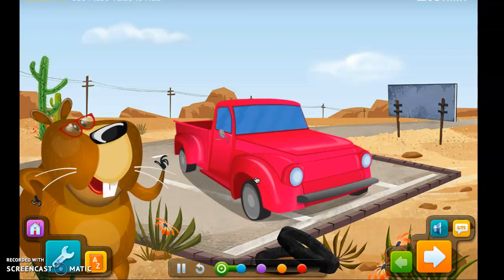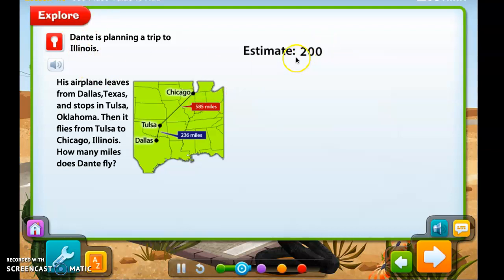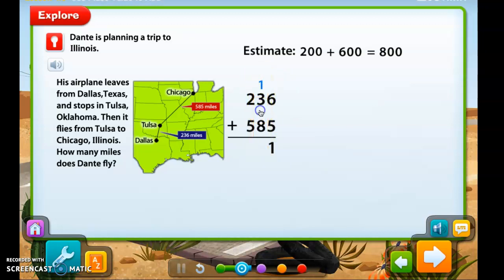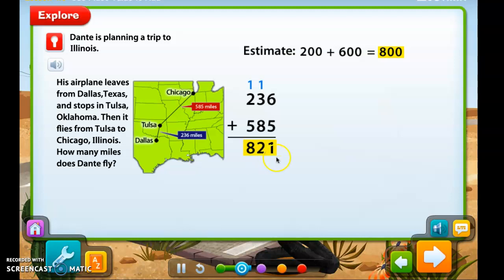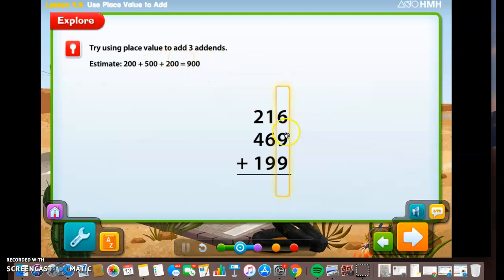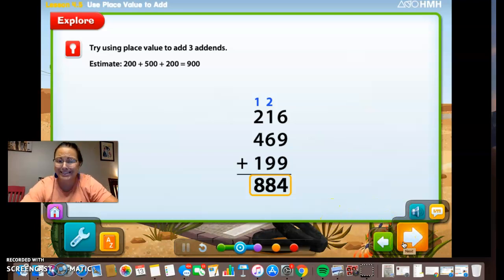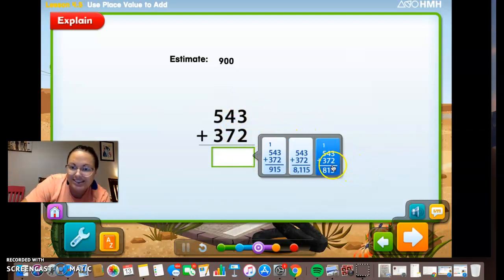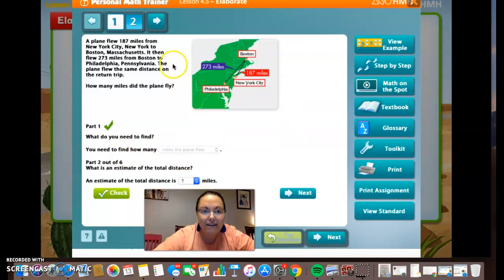Math 4.5 Digital Lesson